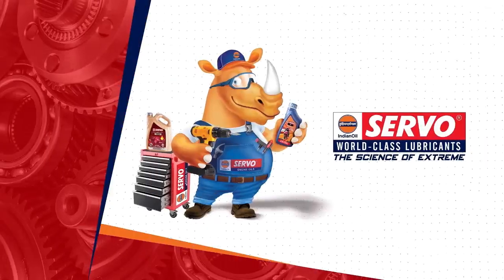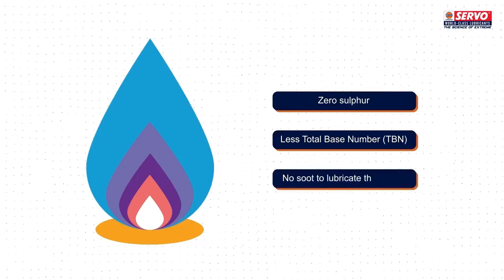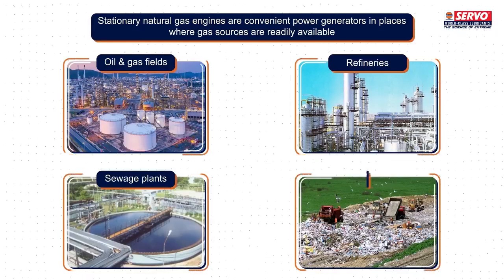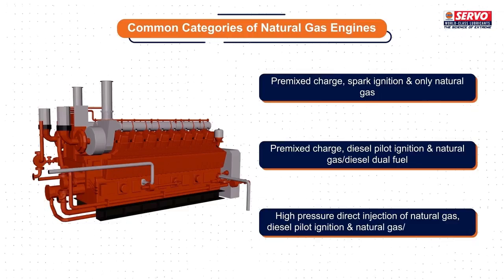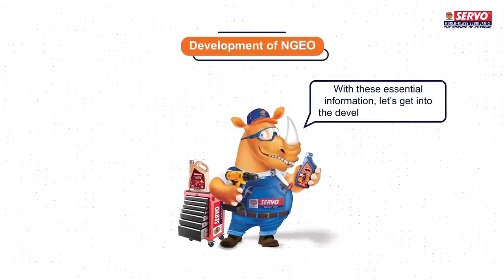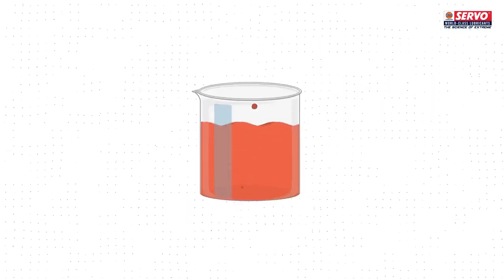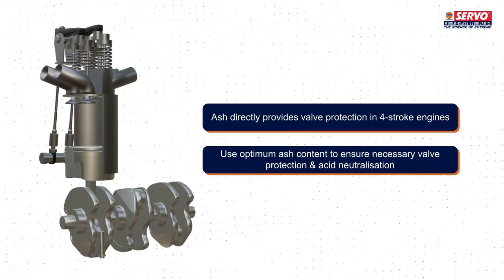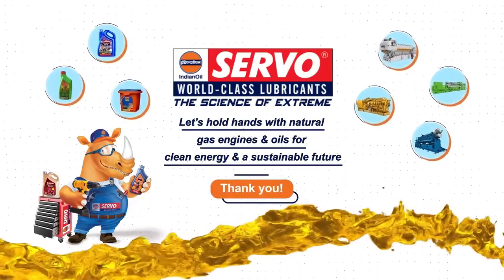SERVO Masterclass Ep. 04 | Transitioning to Cleaner Energy: Stationary Natural Gas Set Lubrication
Welcome to the module on Stationary Natural Gas Set Lubrication

Are you concerned about the rising pollution levels and health risks around us? One major contributor is the widespread use of diesel engines in trucks, buses, construction equipment, and generators. But there's a cleaner, more efficient alternative—natural gas engines!

Natural gas is cost-effective and produces significantly fewer emissions compared to diesel and gasoline. This translates to lower nitrogen oxides, carbon monoxide, and particulates emissions, along with zero sulfur content. The result? Cleaner air and a healthier environment.

Engine manufacturers are responding to this shift by offering a range of natural gas engines, from small light-duty engines to massive power generators. These engines are used in various applications, including power generation, compressors, combined heat and power (CHP) generation, and gas compression in pipeline systems.

Join us as we explore the benefits of stationary natural gas engines, their uses, and how they are paving the way for a cleaner energy future.